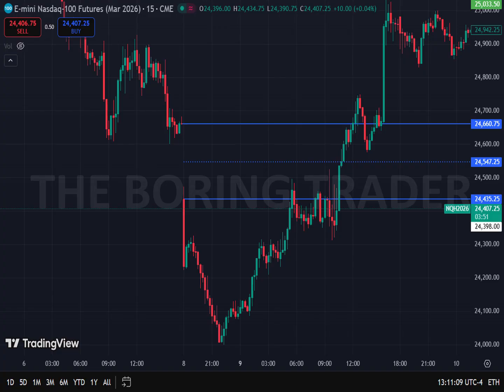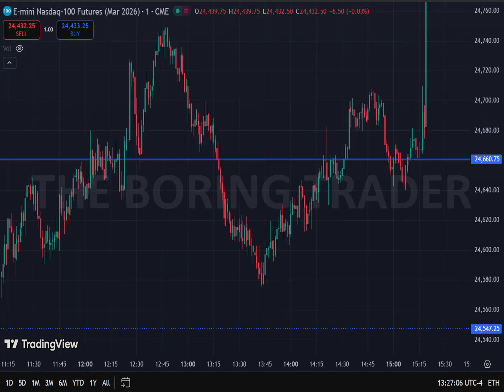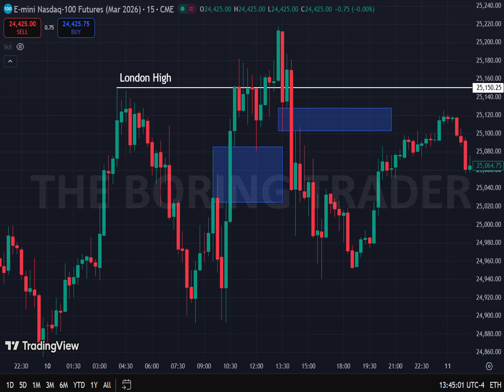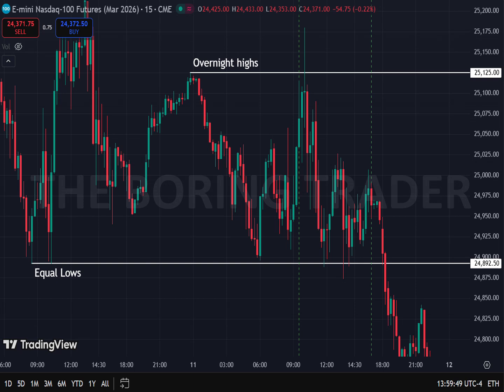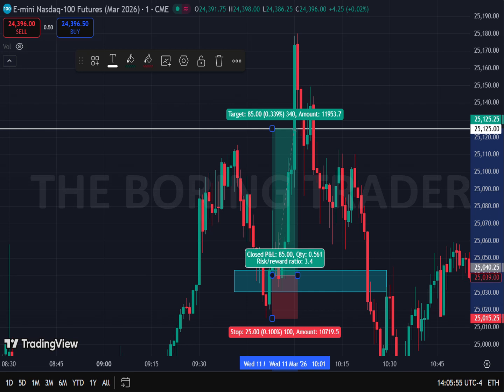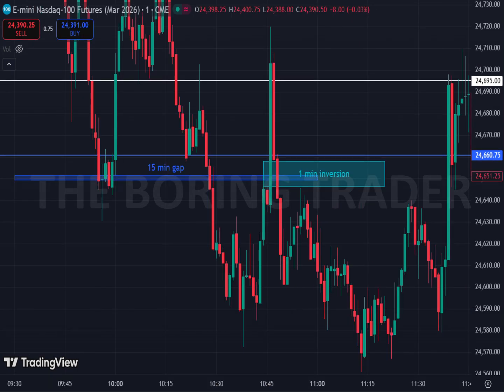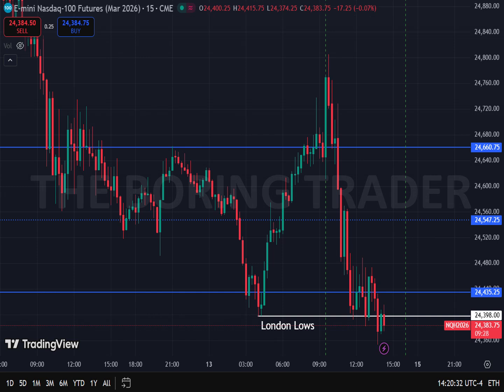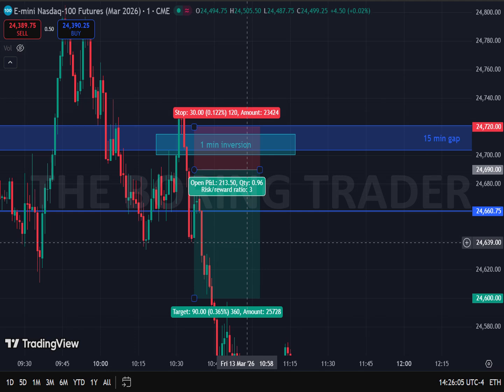NASDAQ Futures Weekly Review | FVG & Liquidity Setups | Mar 9–13, 2026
In this video we break down the Nasdaq price action for the week, analyzing liquidity targets, fair value gaps (FVG), and intraday market structure.

The goal of this channel is to review price action objectively and learn from what the market actually did.

Time Breakdown:
Monday – No trade day
Tuesday – Patience setup
Wednesday – Clean FVG trade
Thursday – Short opportunity
Friday – Quick downside move